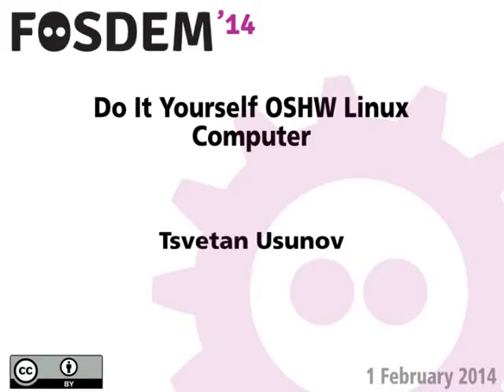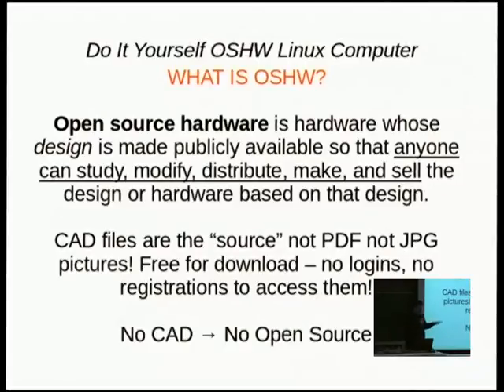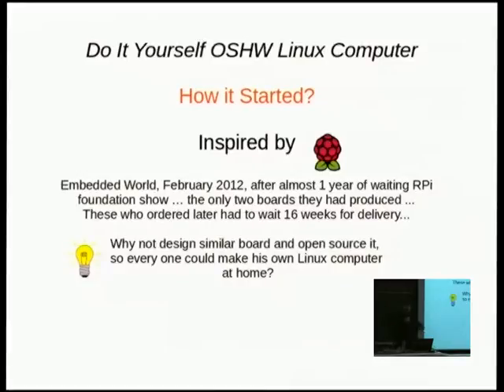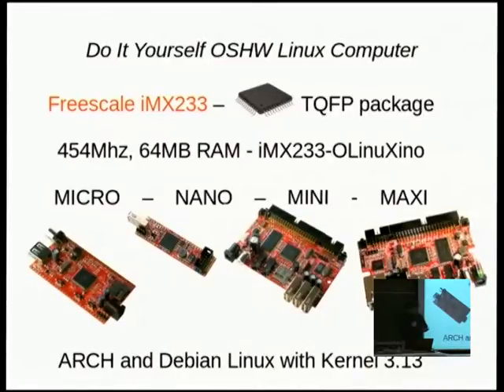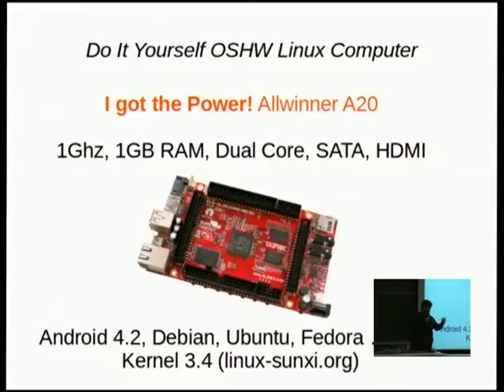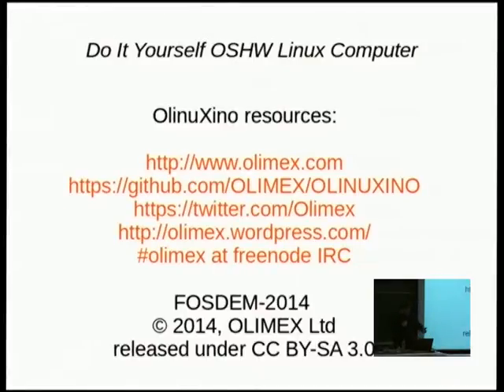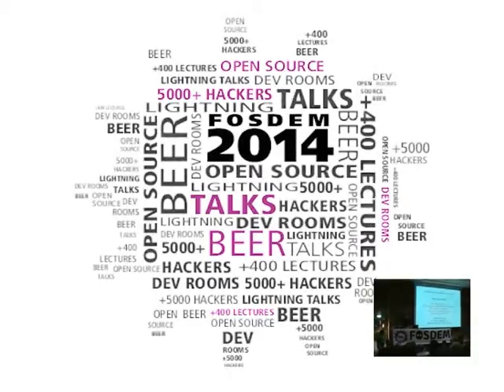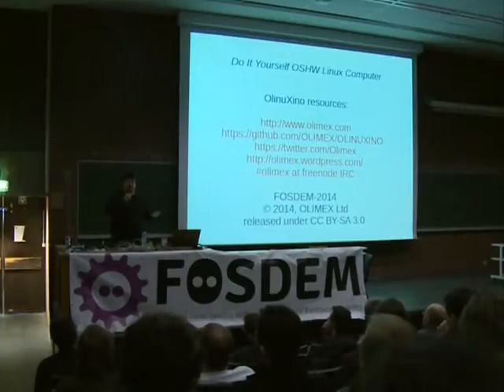FOSDEM 2014 - Do It Yourself Oshw Linux Computer